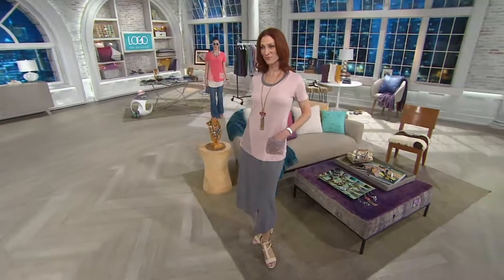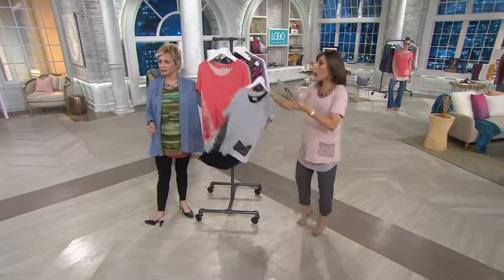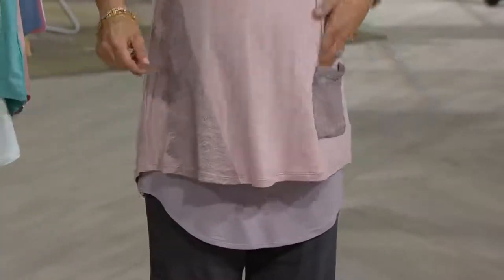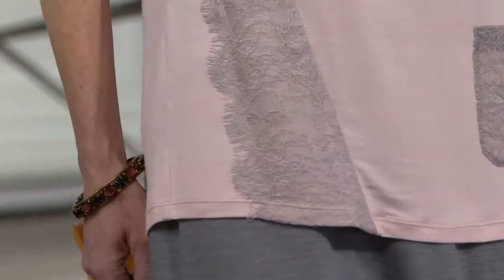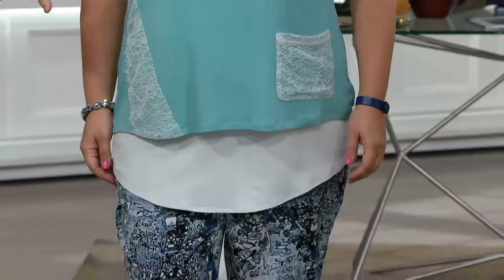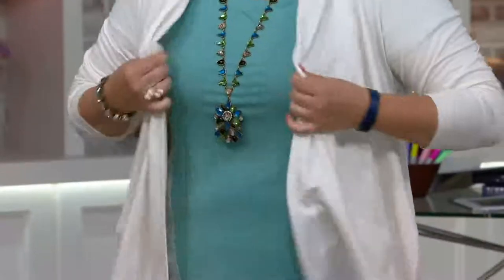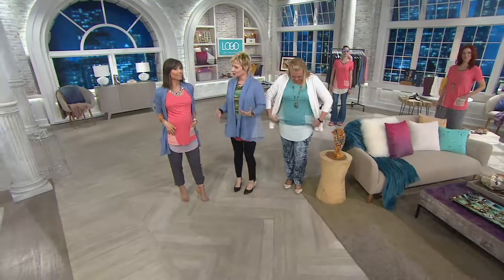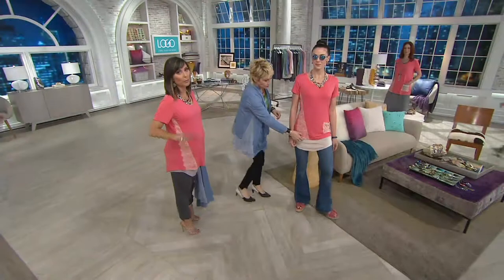LOGO by Lori Goldstein Lace Detail Top and Curved Hem Tank Twin Set on QVC